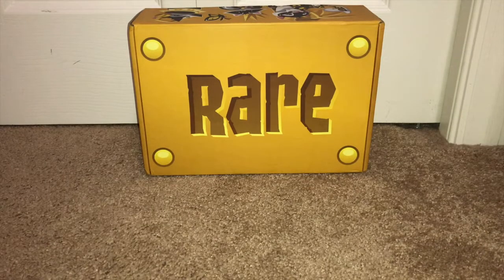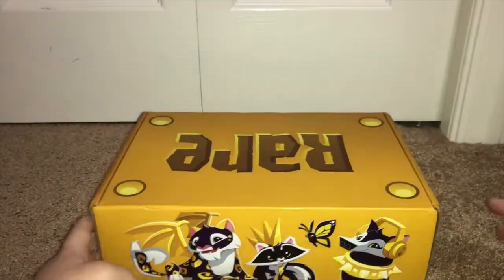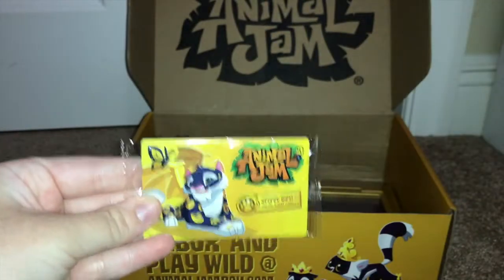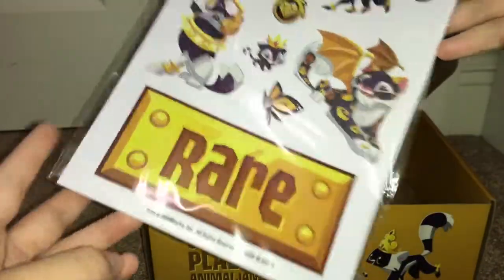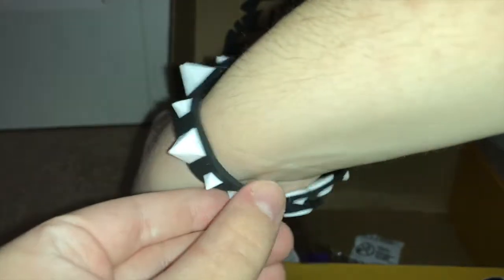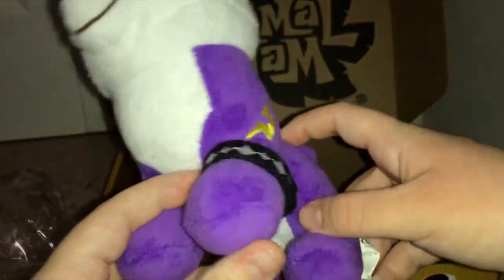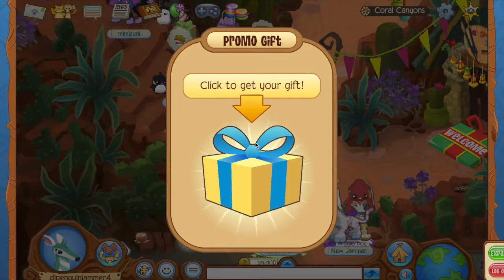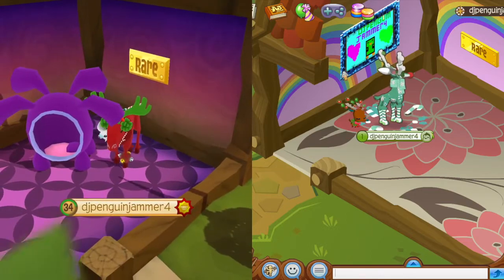NEW RARE/WINTER ANIMAL JAM BOX UNBOXING I Animal Jam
Today I unbox the new Rare Animal Jam box! Enjoy!